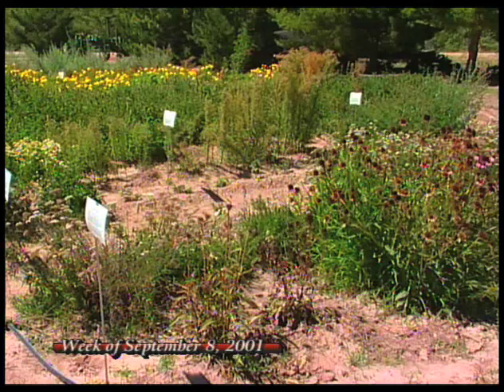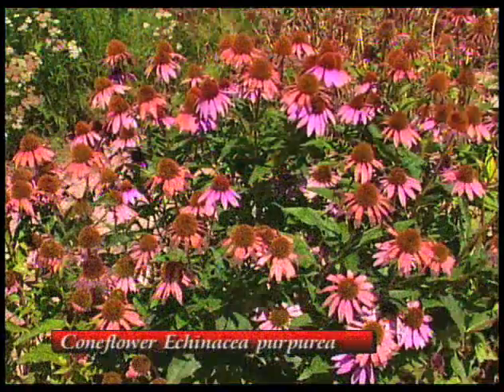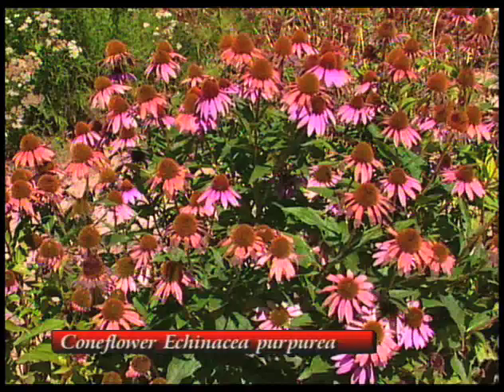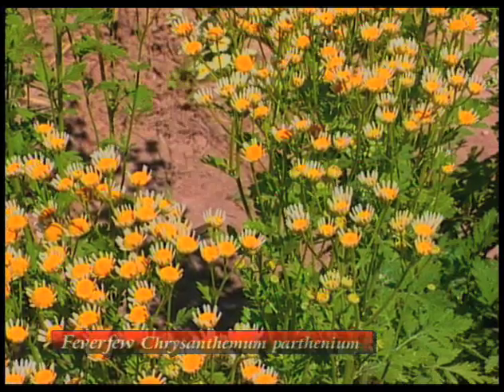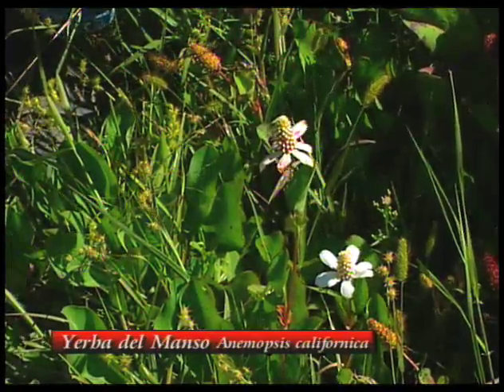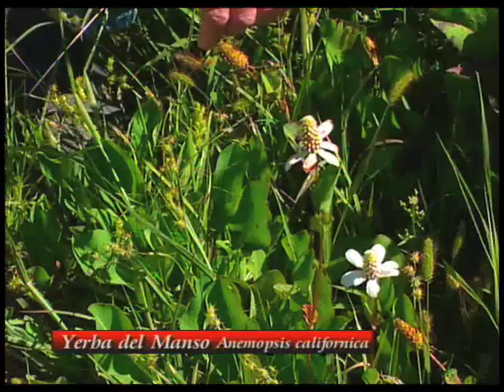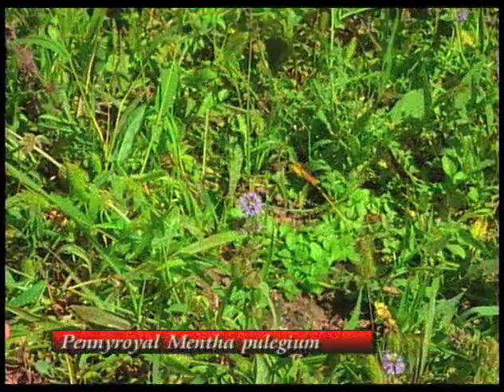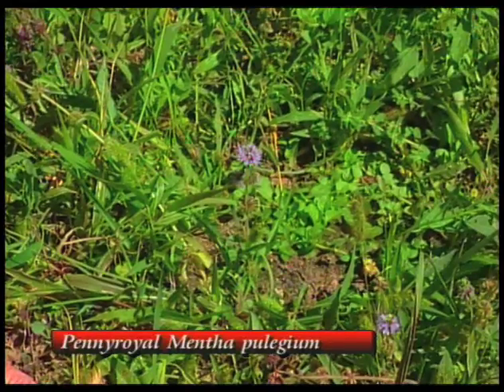How To Choose The Right Plants For A Medicinal Herb Garden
Learn which plants are best to grow a medicinal herb garden.